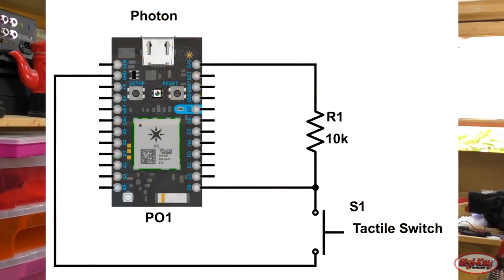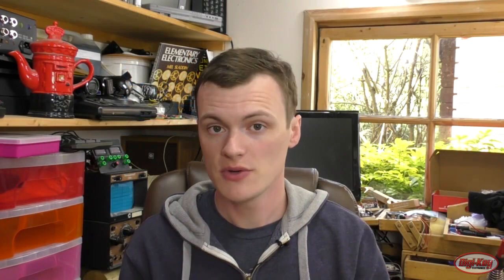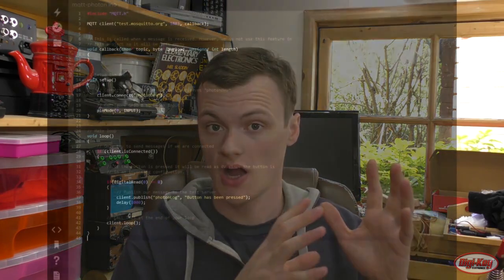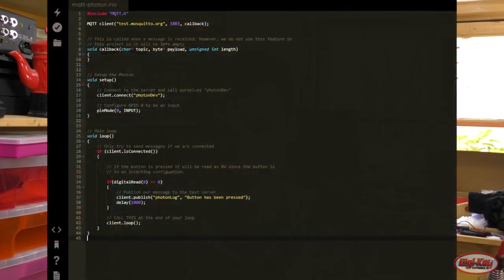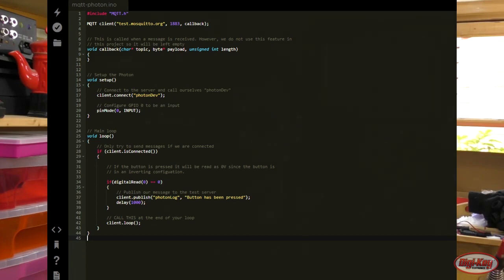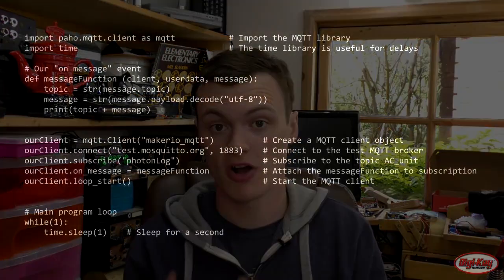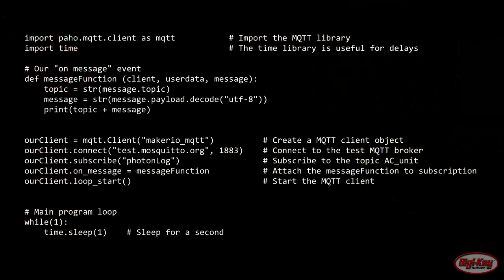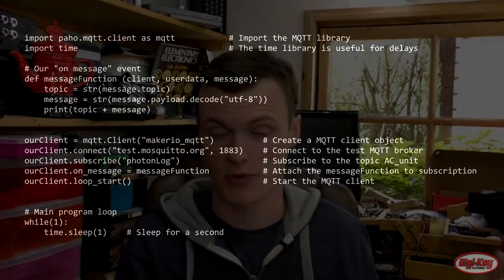How to Use a Photon Dev Board as an MQTT Data Logger – Maker.io Tutorial | Digi-Key Electronics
In this video, Robin augments the Raspberry Pi MQTT project by adding data logging capability using the Particle Industries Photon Wi-Fi development board.  Logged data is submitted to an MQTT broker which is received by an MQTT library client written in Python on a Raspberry Pi. The project includes a companion article detailing the setup and programming of the Photon and the additional Python code needed implement the client library.